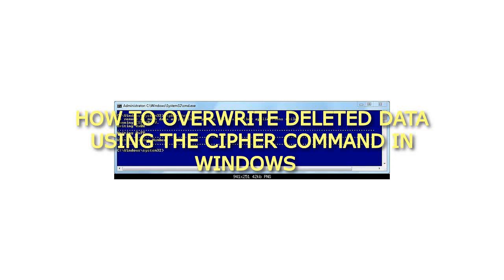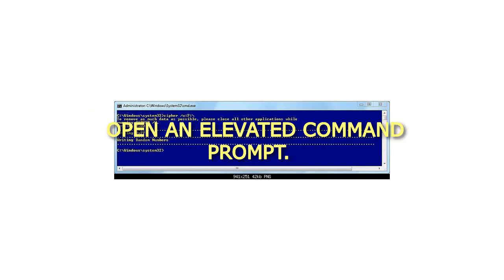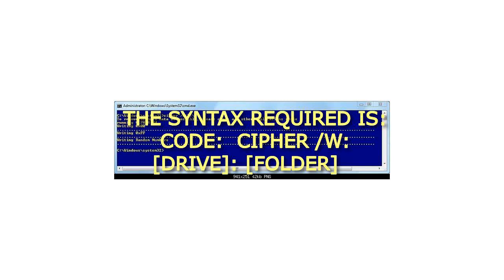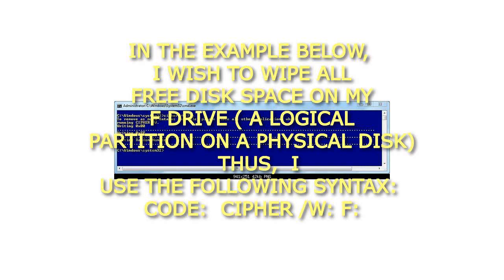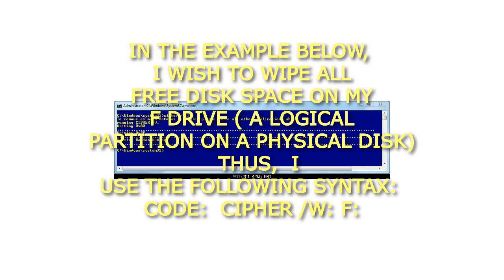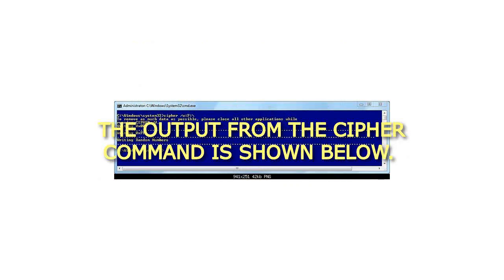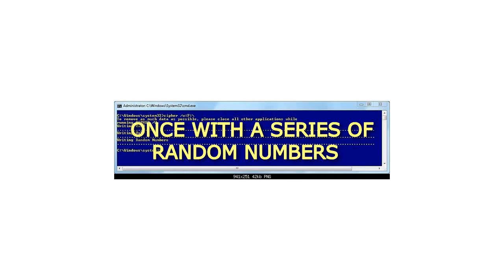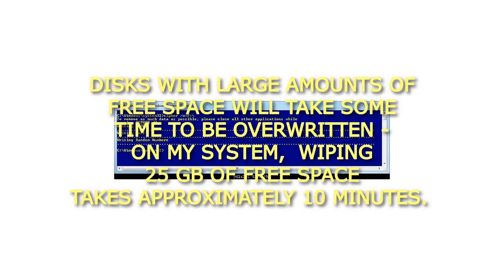How to Overwrite Deleted Data using the Cipher Command in Windows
How to Overwrite Deleted Data using the Cipher Command in Windows How to Overwrite Deleted Data using the "Cipher" Command in Windows
Steps:
1. Open an elevated command prompt.
2. Type the command below, and press Enter.
The syntax required is:
Code:
cipher /w:[drive]:\[folder]
where [drive] = drive letter, [folder] = folder name
In the example below, I wish to wipe all free disk space on my F drive (a logical partition on a physical disk). Thus, I use the following syntax:
Code:
cipher /w:F:\
The output from the cipher command is shown below. The free space is overwritten 3 times:
once with a series of 0's (zero)
once with a series of 255's
once with a series of random numbers
Note
Disks with large amounts of free space will take some time to be overwritten - on my system, wiping 25 GB of free space takes approximately 10 minutes.
Regards